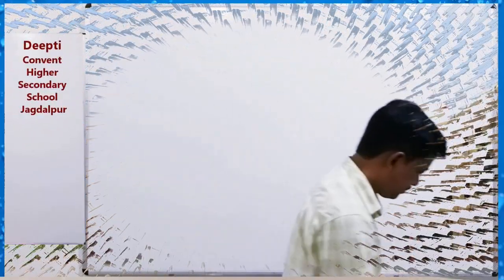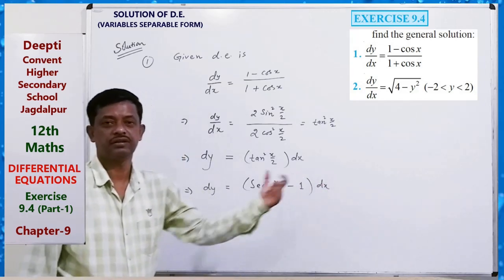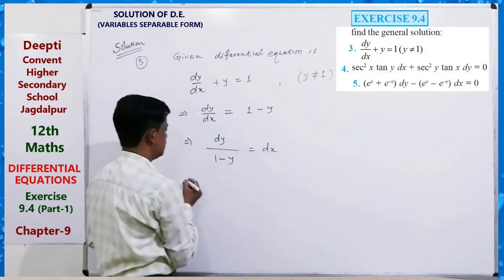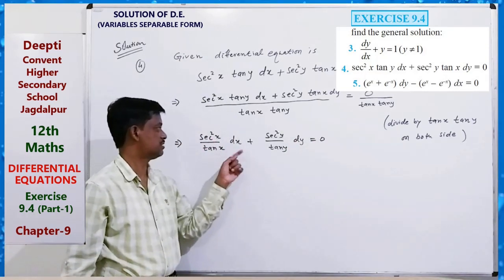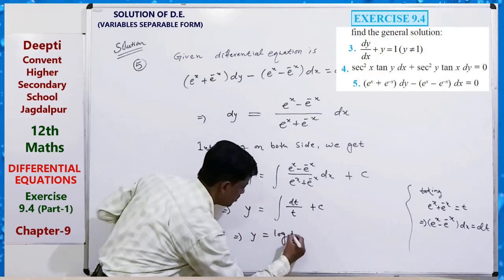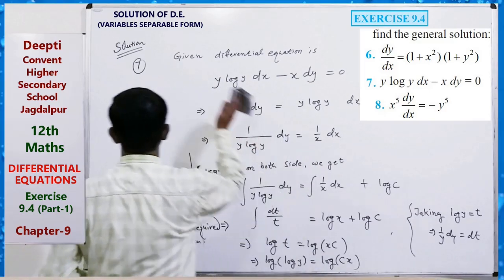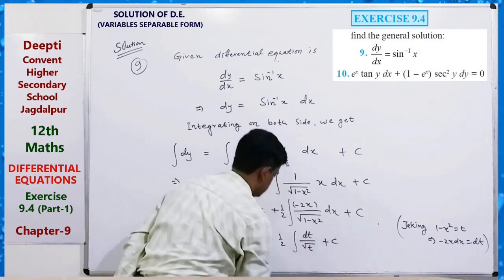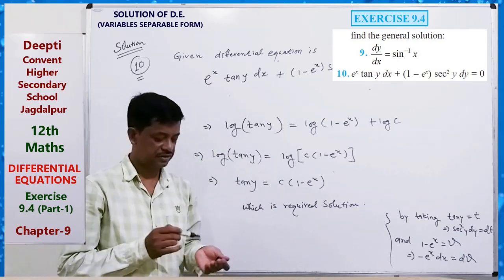Exercise 9.4 (Part-1) - 12th Maths NCERT Book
Exercise 9.4 (Part-1) - 12th Maths NCERT Book, [Chapter-9, Differential Equations]